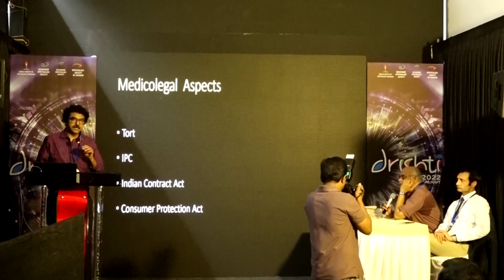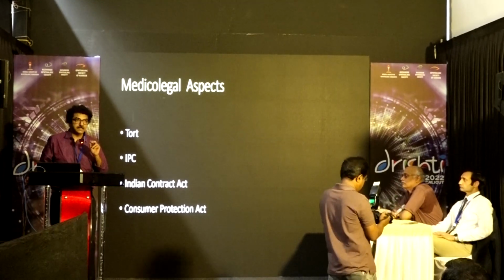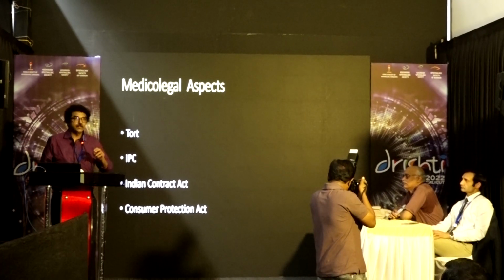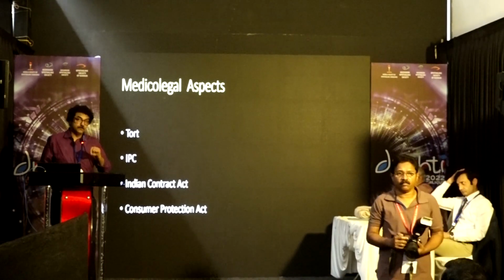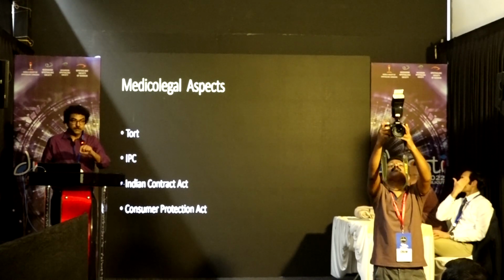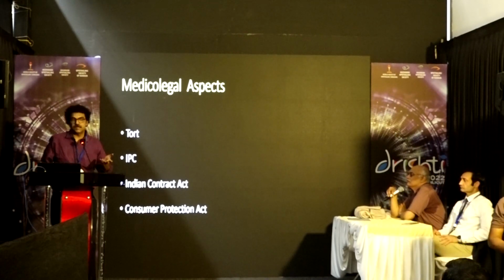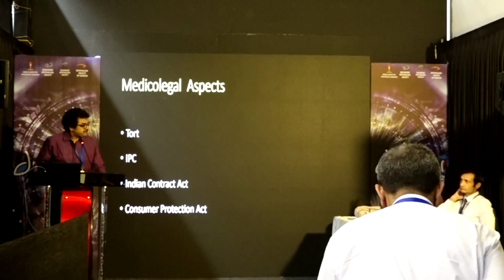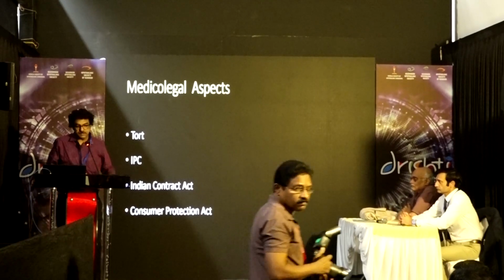KSOS2022 Dr Ashok NatarajD1 HD S2 T Liabilities of a medical practitioner and Laws related to medica